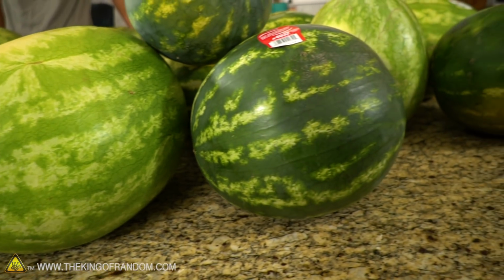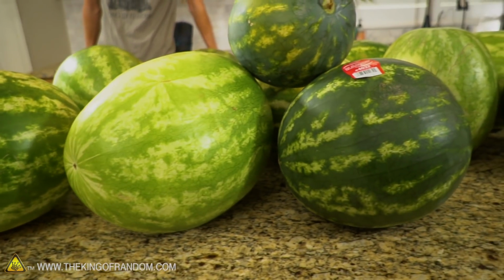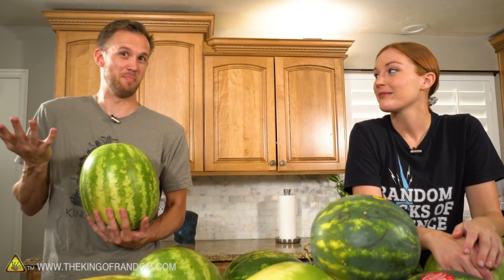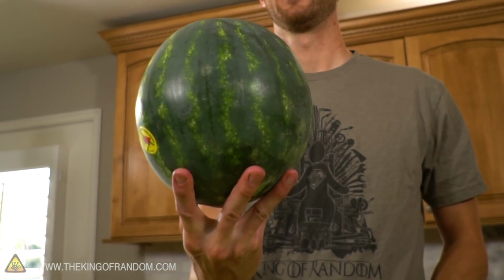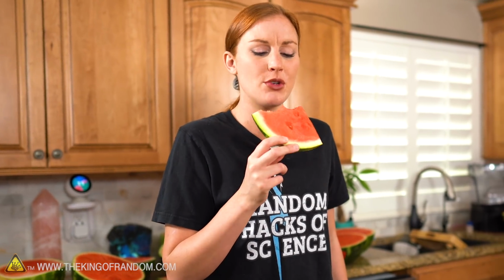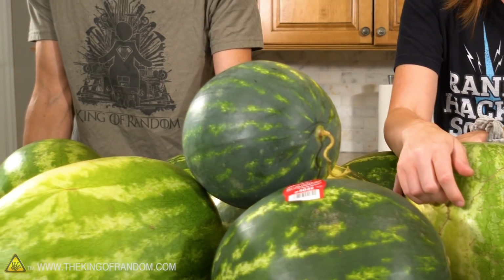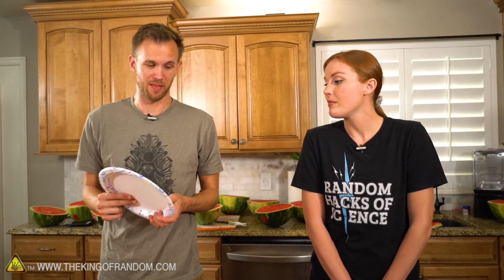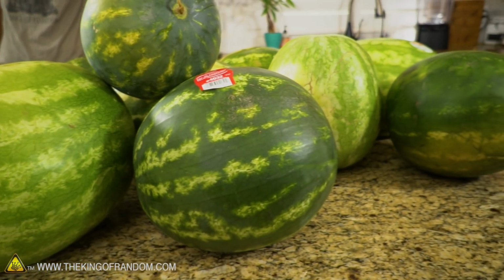Testing Classic Watermelon Picking Techniques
Today we try to find the best way to pick the yummiest watermelon by looking at the stem, yellow spots, testing sound, and testing softness. Will it work?

Send Us Some Mail:
TKOR
63 East 11400 S # 198

Bob

👉 To find out how to get your name in the description, head to our Discord using the link above! 👆

✌️👑 RANDOM NATION: TRANSLATE this video and you'll GET CREDIT!